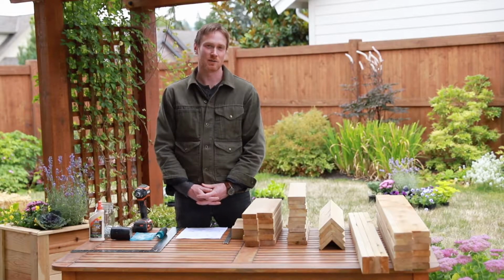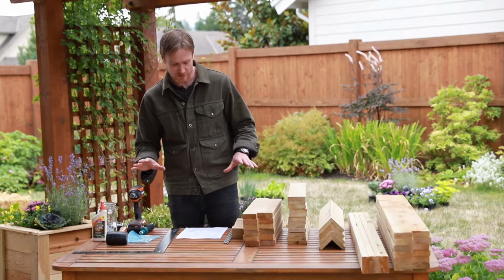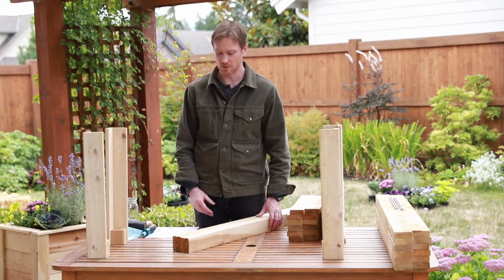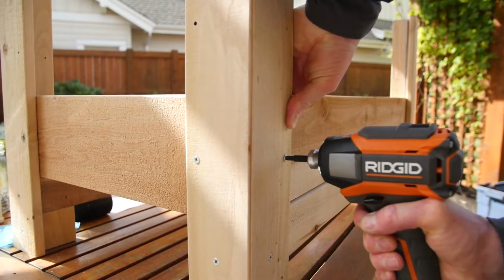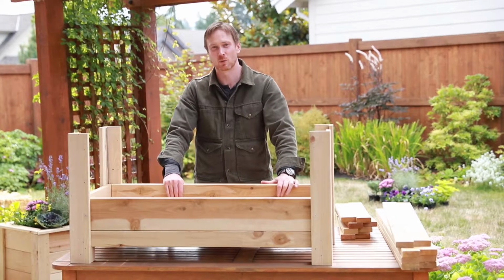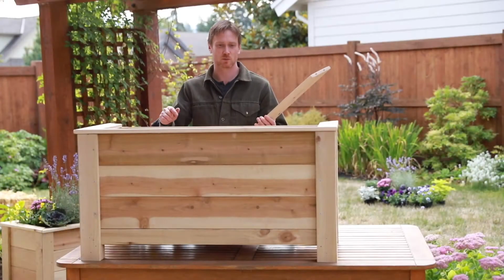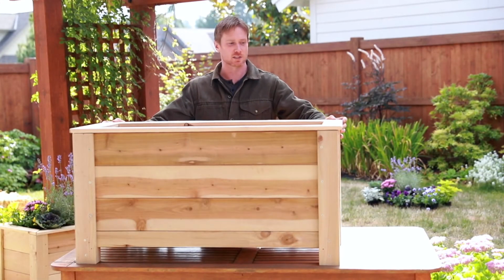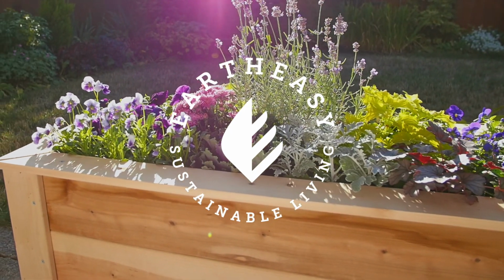Natural Cedar Planter Box: Assembly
Learn how to assemble our exclusive, made-in-the-USA, natural cedar planter boxes.

SOCIAL